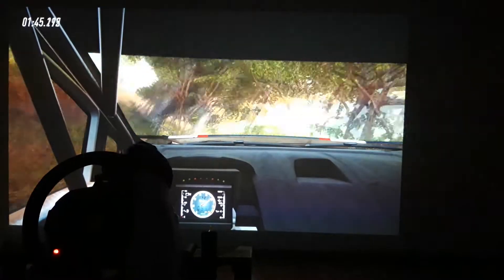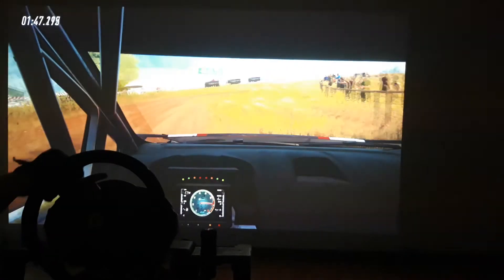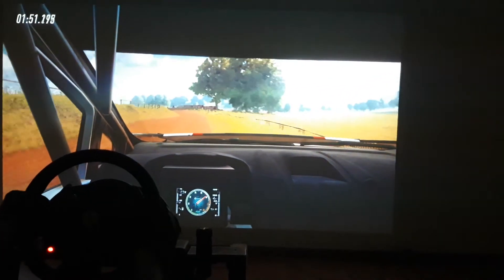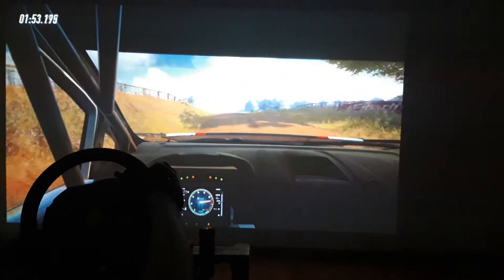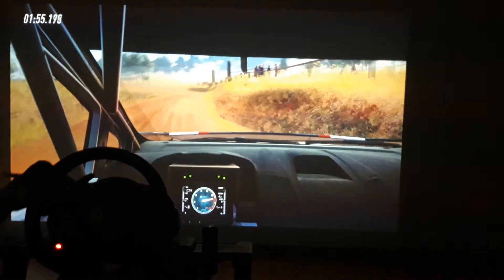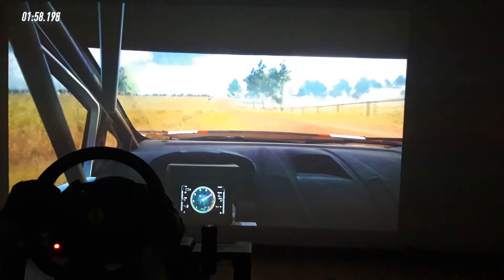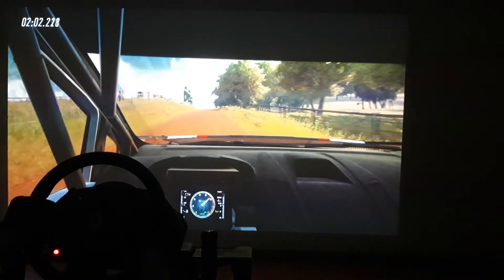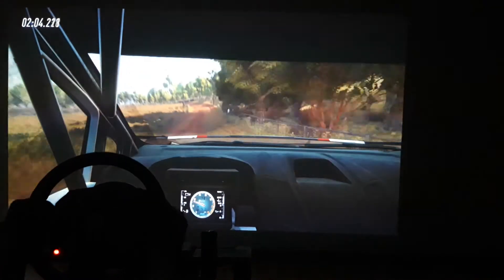Some stage in Australia - Dirt 2.0 - Fiesta R5- Crash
Just to show how we roll.